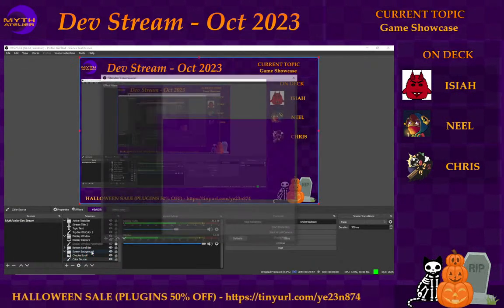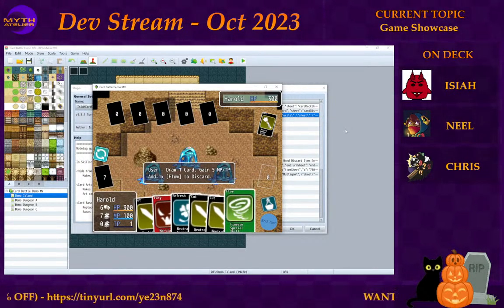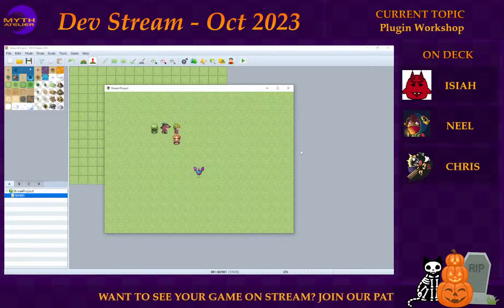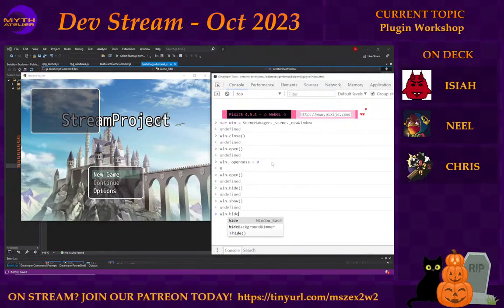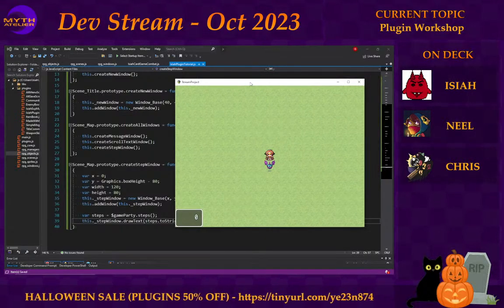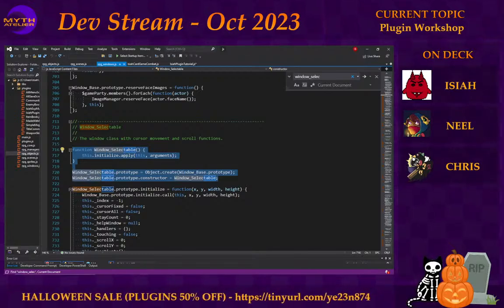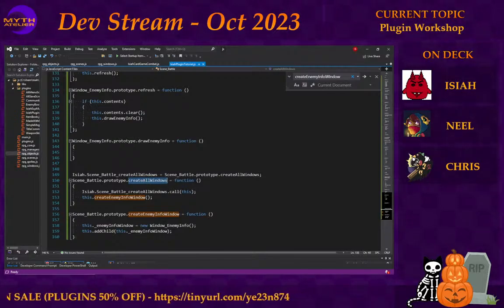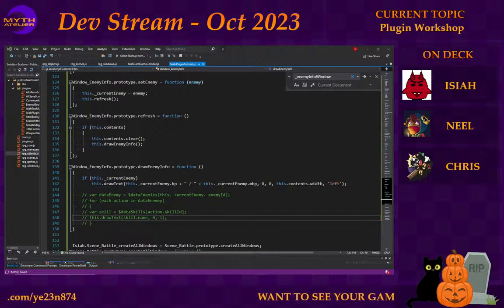MythAtelier Dev Stream - October 2023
We made it to another month! Let's stream it up :)